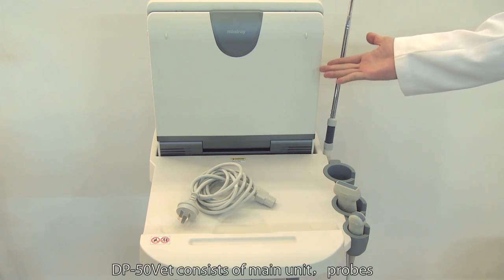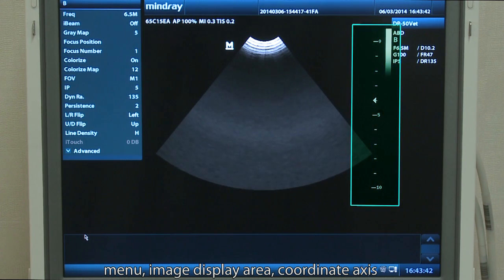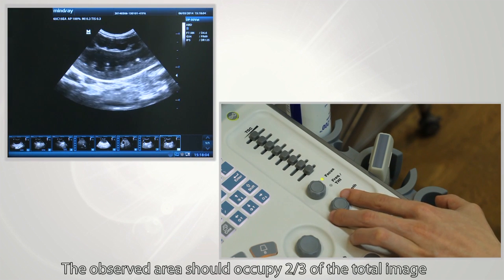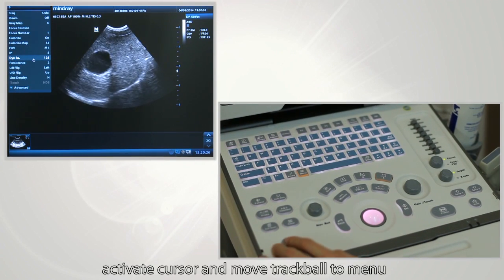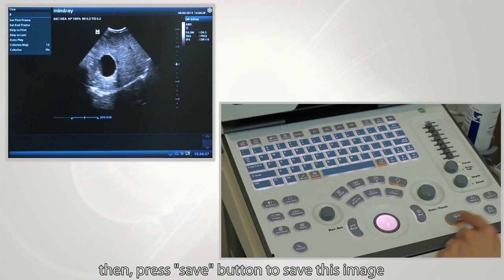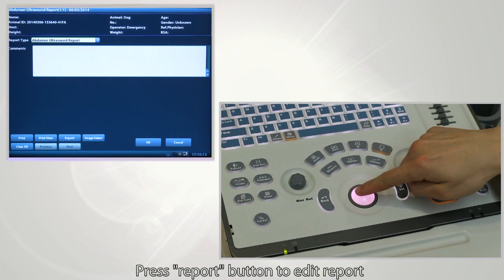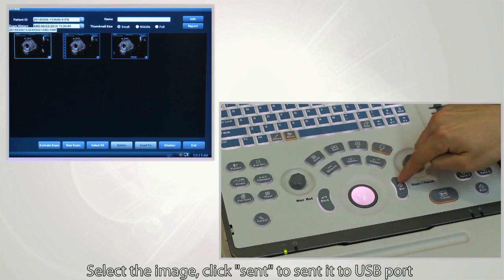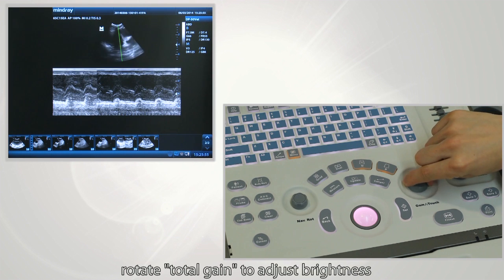Training Video of DP-50 Vet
DP-50 Vet Digital Ultrasonic Diagnostic Imaging System